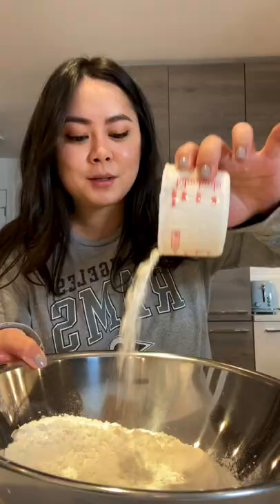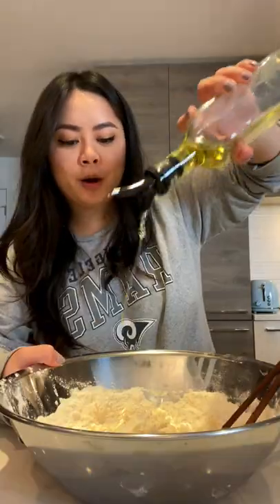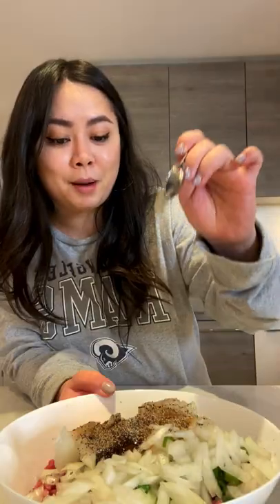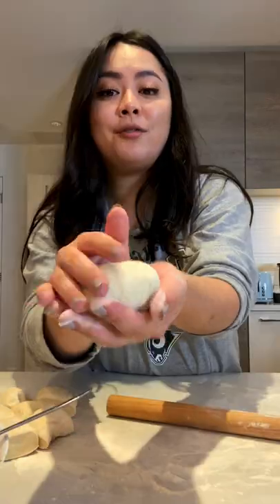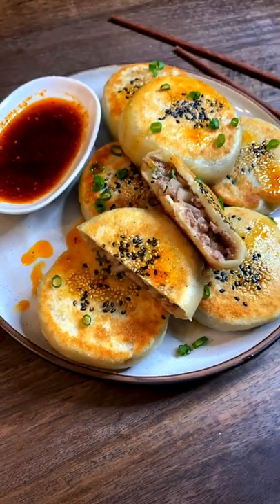The BEST Chinese Crispy Meat Beef Pies